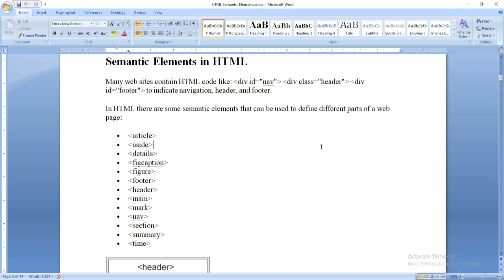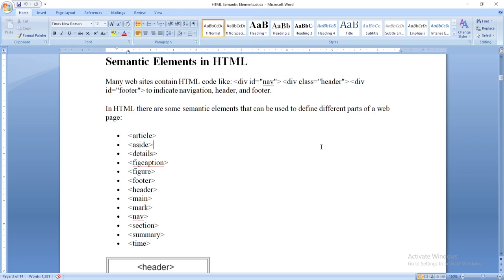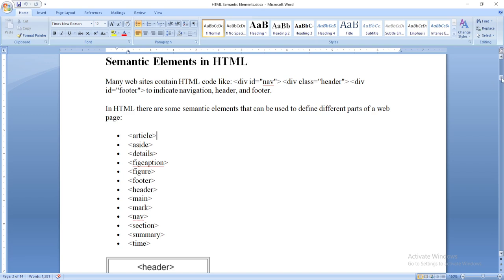HTML Tutorial for Beginners to Advance: 161 HTML Basics Crash Course - Semantic Elements in HTML